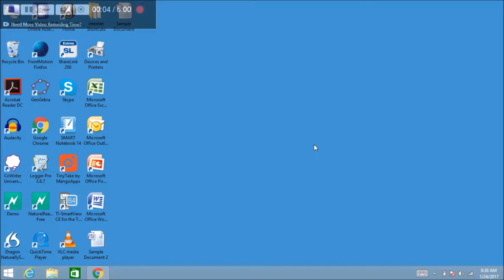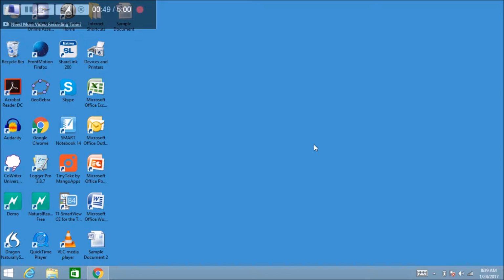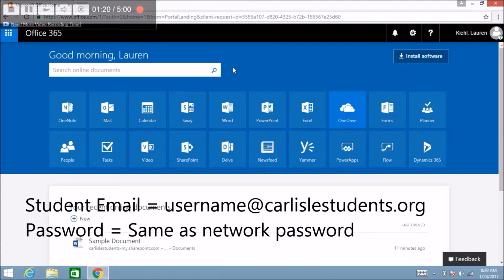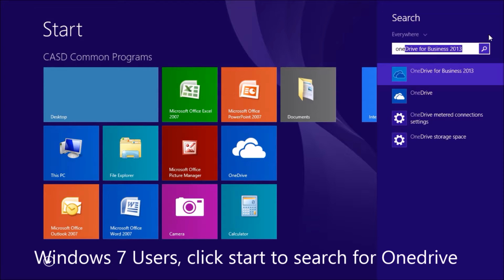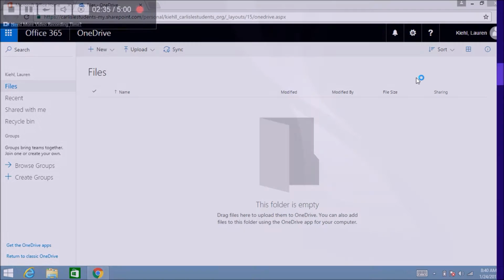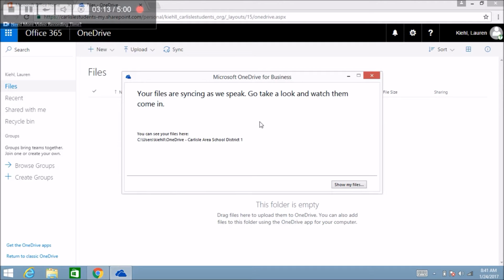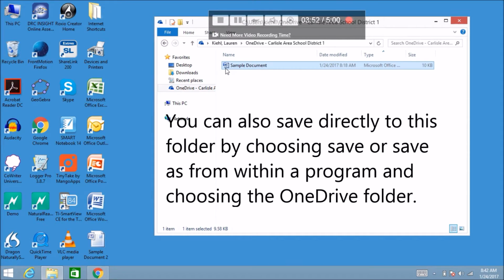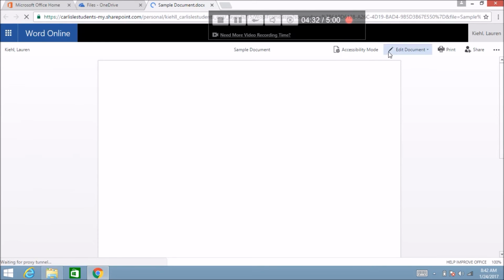CASD One Drive Sync Setup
This video is for the students, teachers, and staff at Carlisle Area School District.  It describes the process of setting up the sync for Microsoft Onedrive.